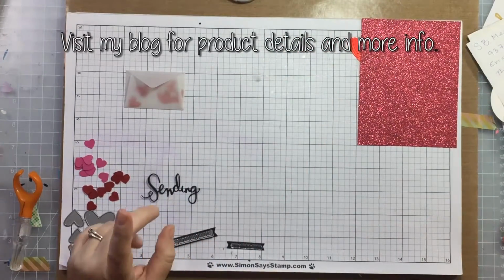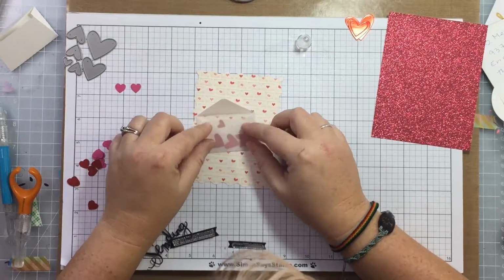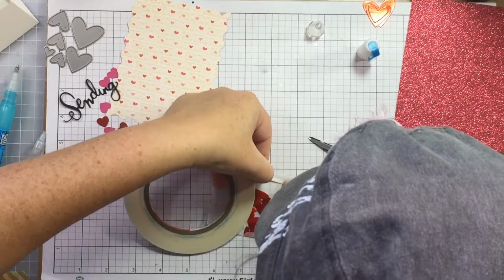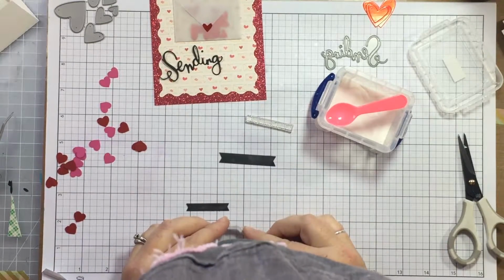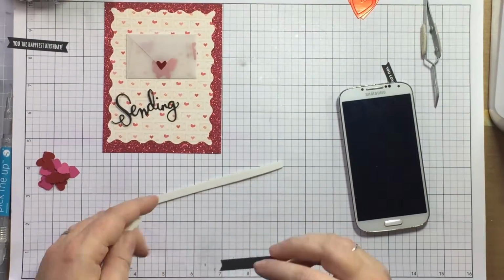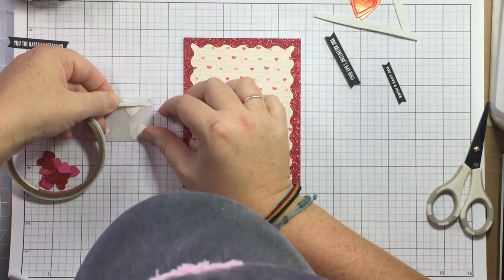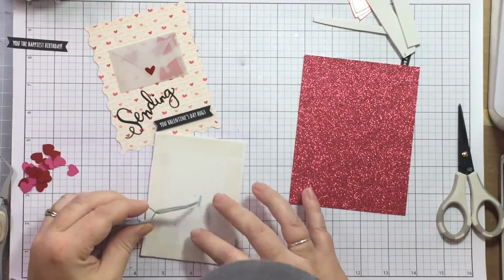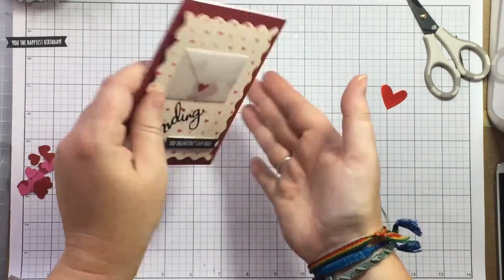Valentine's Day Card Sending Hugs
LINKS TO COME.
Silhouette Design #54494
40 lb. Vellum from Ellen Hutson
1/8" Be Creative Double Sided Adhesive --